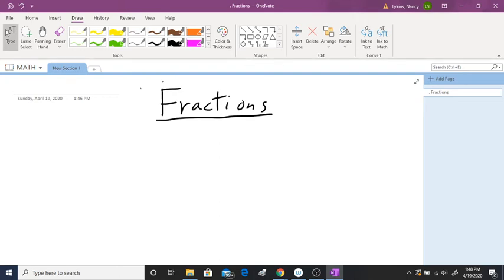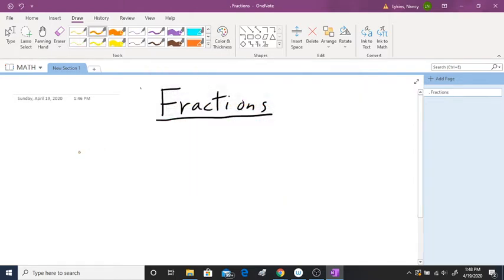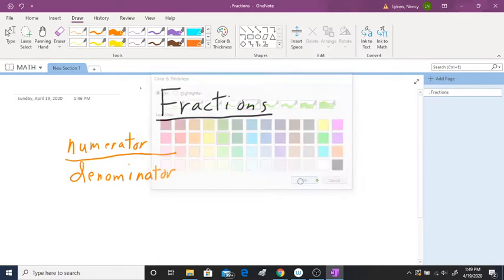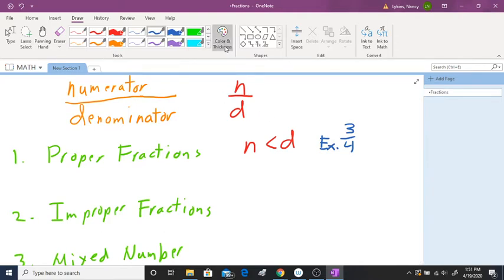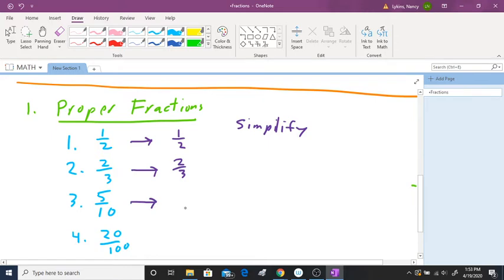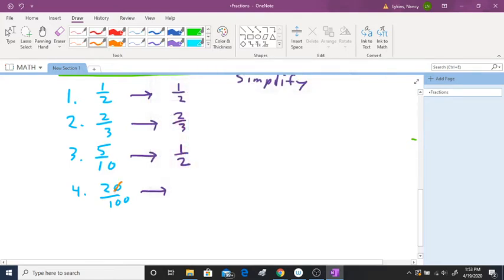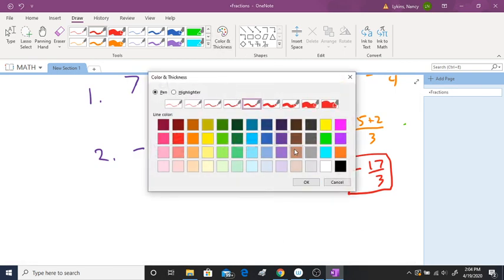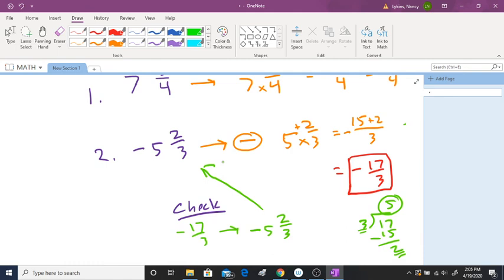Fractions Proper, Improper, Mixed Numbers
Proper fractions, improper fractions, and mixed numbers